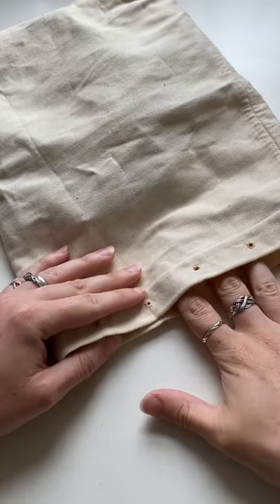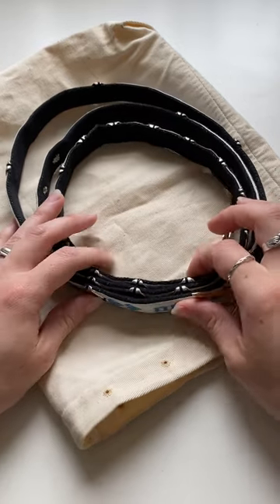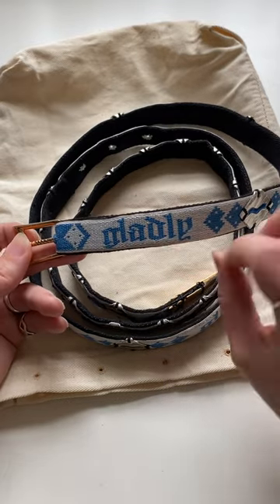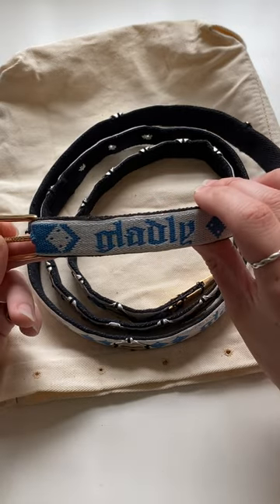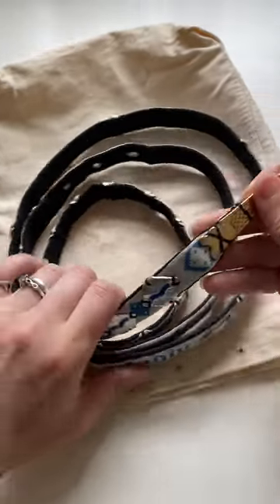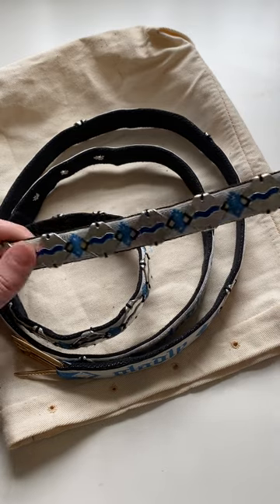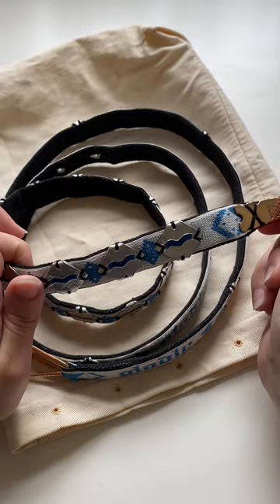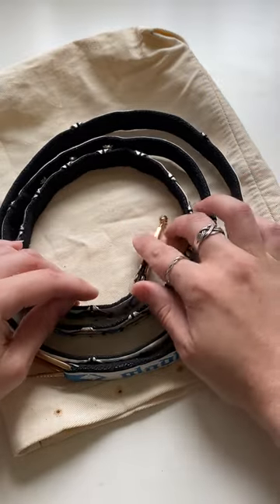Tablet Woven Inscription Belt: The Final Reveal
In this video I show you what my completed belt looks like.

I'm using Tablet Weaving Draft Designer to make my drafts for this band and my book Tablet Weaving in Theory and Practice: Double-Face Inscriptions as the source of the letters. The yarn I'm using is by Piper's Silks The buckle and strap-end I'm using are by Tod Cutler